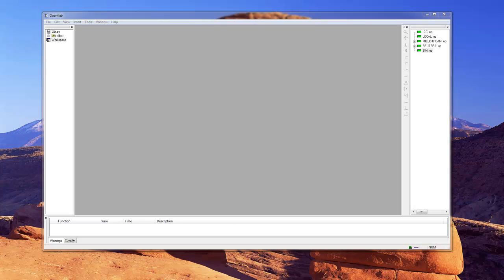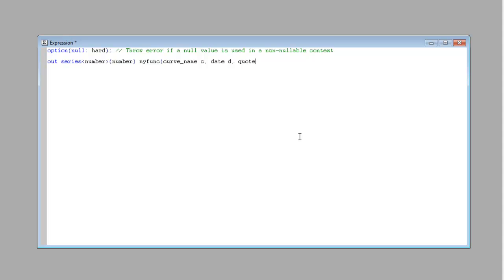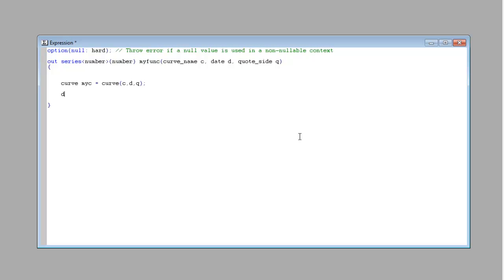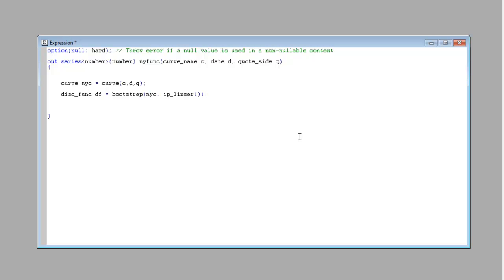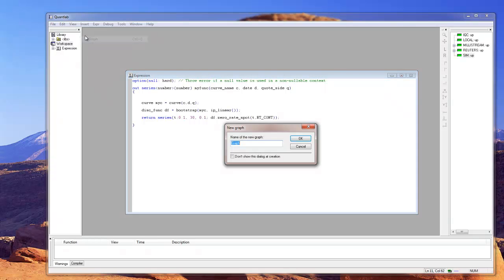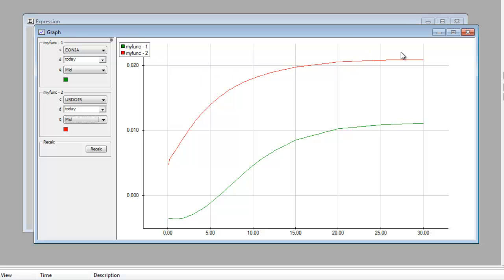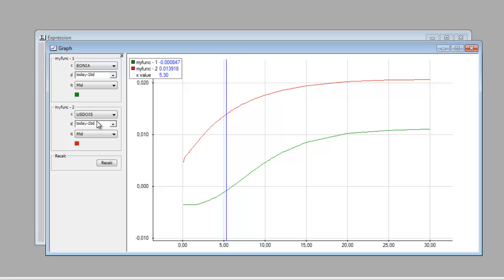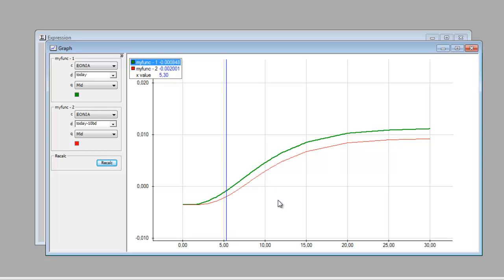Quantlab 101 - part 3 - Creating a Discount Yield Curve using Bootstrap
Learn how to create a simple zero coupon yield curve in Quantlab using Qlang programming. Make a visual workspace by attaching the code to a graph widget and display realtime results.

For more - contact the Quants at Algorithmica Research.